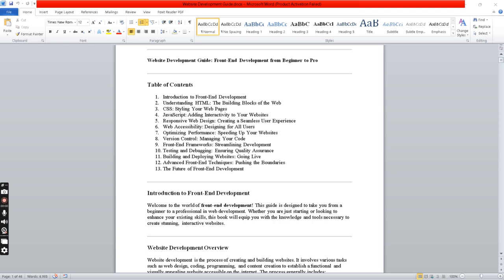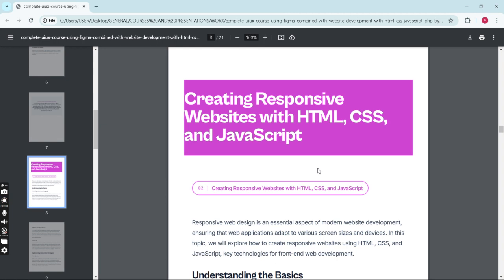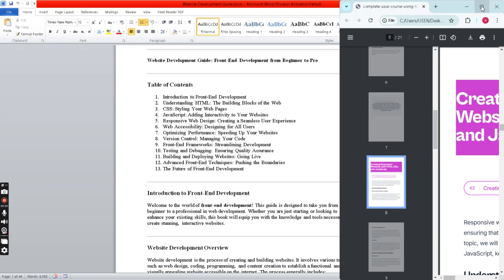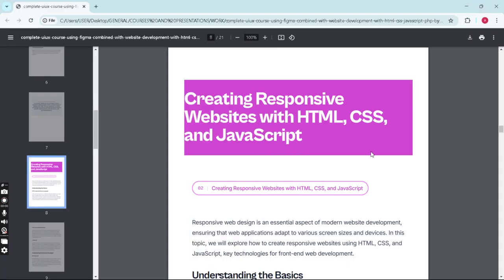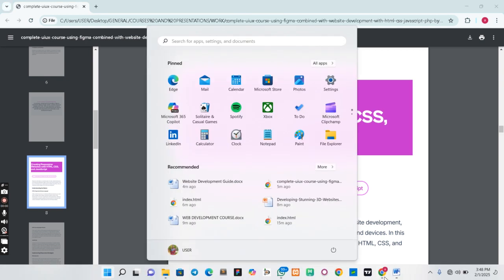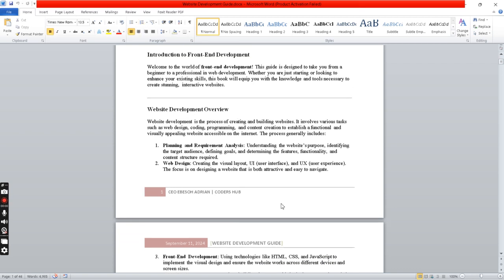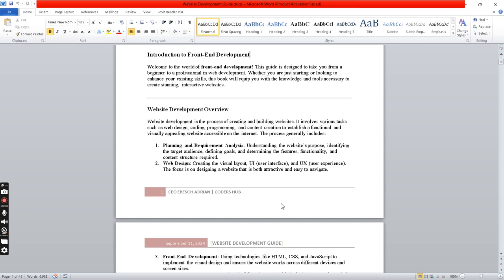Road map and guide to software development.